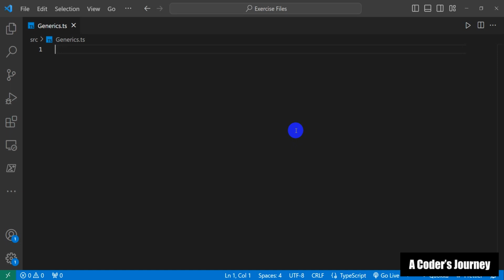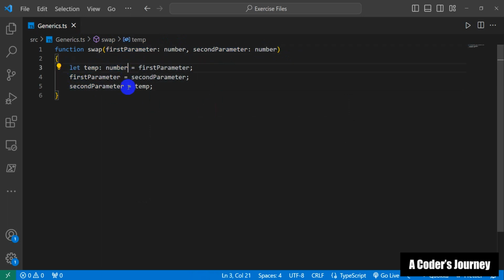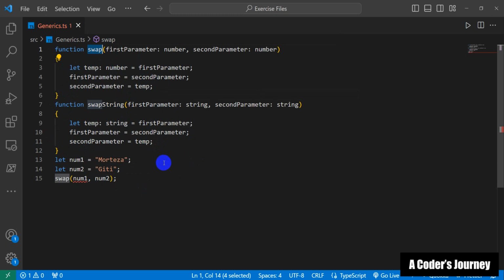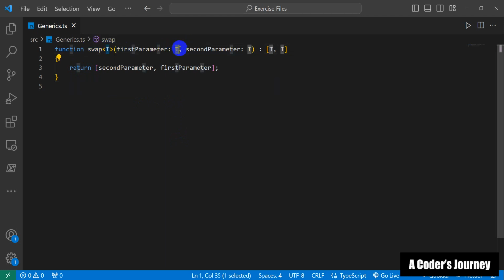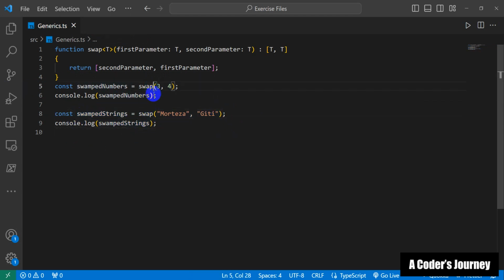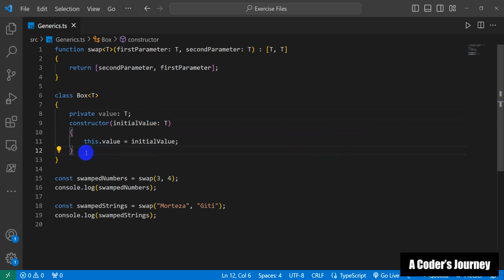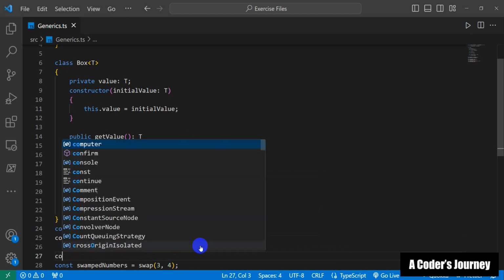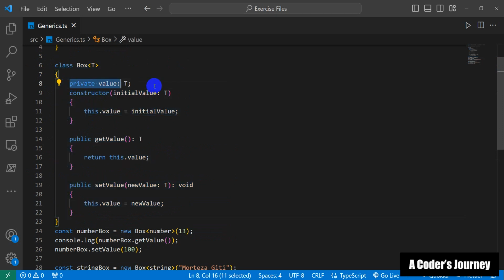TypeScript - From Zero to Hero #13 - Generics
Episode 13 introduces you to the powerful world of generics in TypeScript. Understand how to create reusable and flexible code by using generic types. Explore generic functions, classes, and interfaces, and learn how to apply them in various scenarios. Discover how generics enhance the maintainability and type safety of your TypeScript projects.